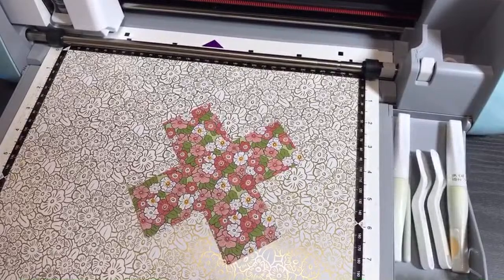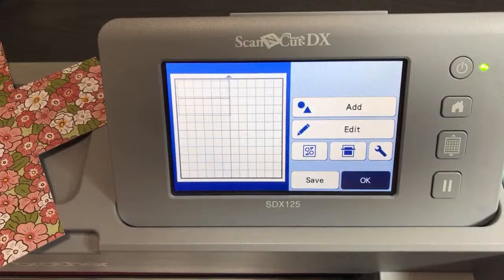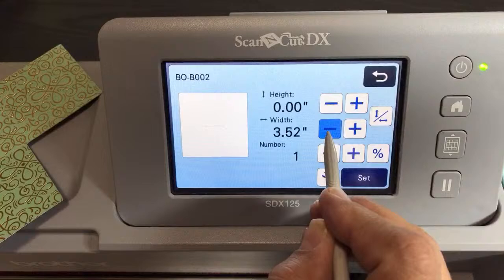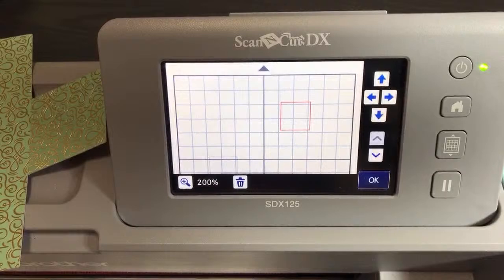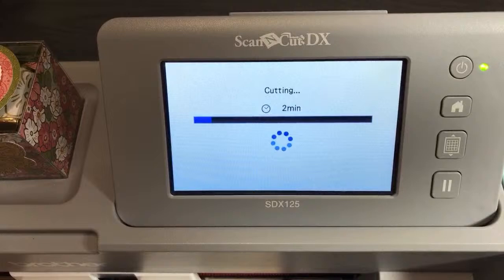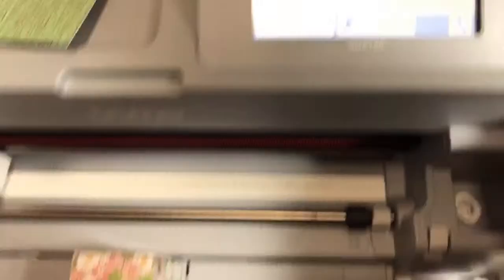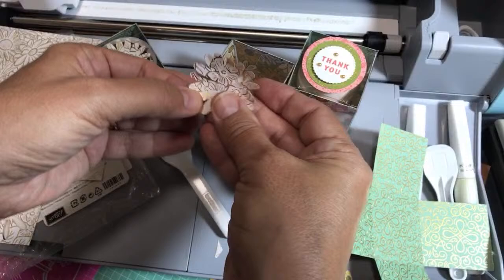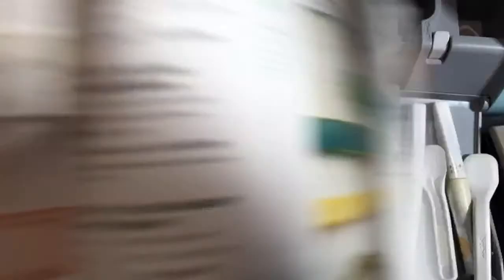Brother ScanNCut Tips & Tricks - Box Liners - Decorate Clear Tiny Treat Boxes with Ornate Garden DSP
In this tutorial, you will learn how to create Box Liners with your Brother Scan and Cut SDX125. You can follow along with whichever model of ScanNCut that you have. The exact dimensions listed below are for the Clear Tiny Treat Boxes by Stampin’ Up! You can adjust the dimensions here to fit other boxes you may have. The patterned paper featured in this tutorial is Ornate Garden Specialty designer series paper by Stampin’ Up! You will delve deep into the settings of your Brother ScanNCut machine. I shared tips and tricks on how to add, rotate, align, weld and group shapes. I also demonstrated how to create score lines right on the machine so that your liner will fold perfectly inside of the box. We used a dash line pattern in the Border section for this task. Then, I shared how to assemble a Clear Tiny Treat Box and how to add the liner. Finally, I shared ideas for things which fit perfectly inside of these boxes. The treats make great gifts and are fun for Easter baskets, party favors, stocking stuffers, and Craft Fairs. A list of supplies is included below.

Dimensions for Clear Tiny Treat Boxes
Rectangles: 5.90″ w x 1.96″ h
Inside Square: 1.96″ – score with dashed line

Canvas Workspace - Creating Boxes & Envelopes

Canvas Workspace A to Z

This course is based on the CM350 & SDX125. It is relevant to all other models as well because there is a strong focus on  Canvas Workspace.

This course is based on the SDX125. The settings are relevant to other DX models as well. It is a good beginner course.

This course is based on the CM350 or ScanNCut 2. It is relevant to other CM models as well.